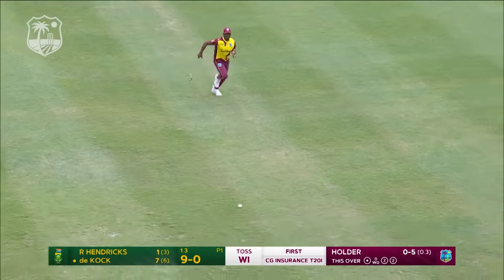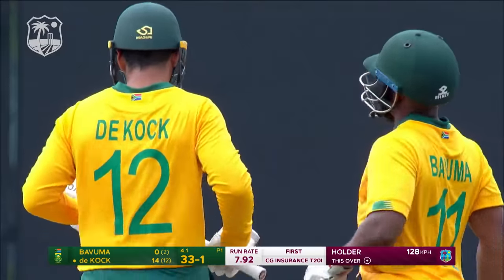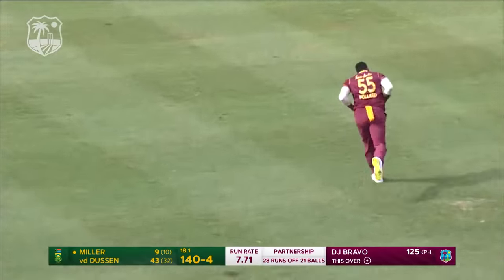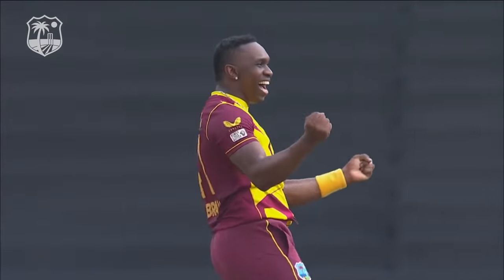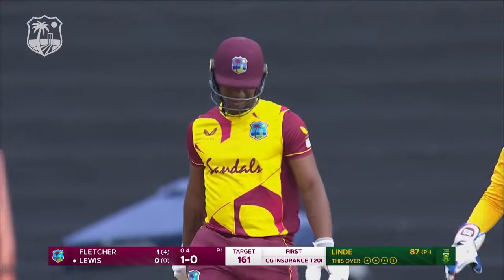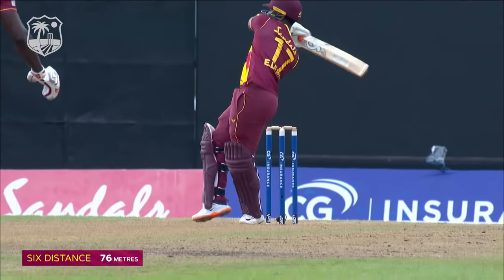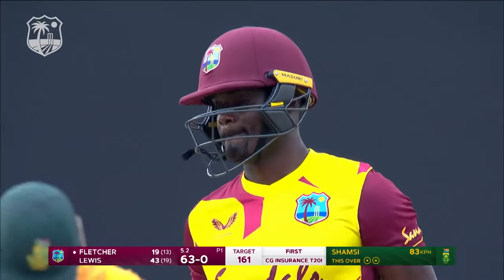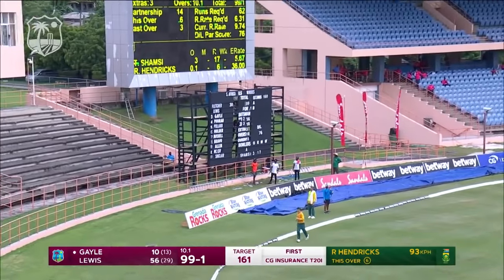Highlights | West Indies vs South Africa | Lewis & Gayle Star! | 1st CG Insurance T20I 2021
Watch highlights from the 1st West Indies vs South Africa CG Insurance T20I